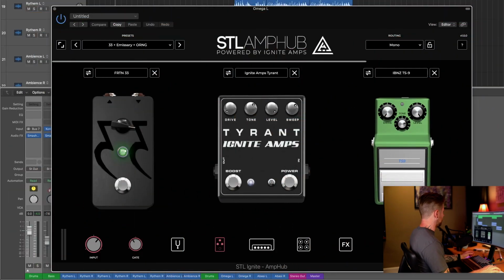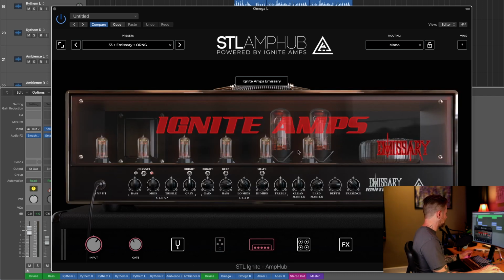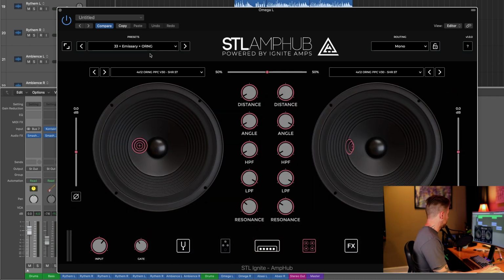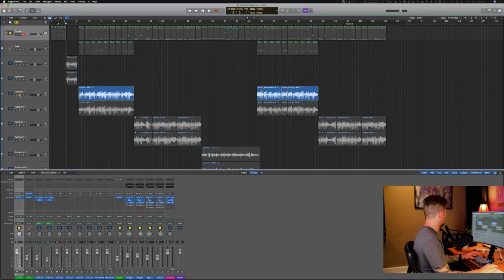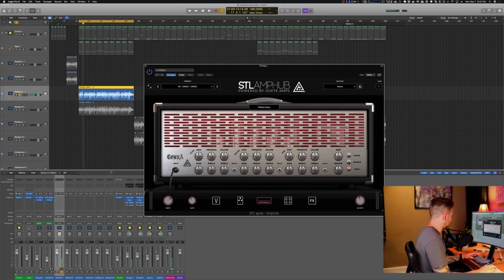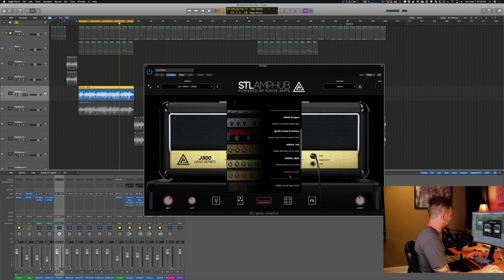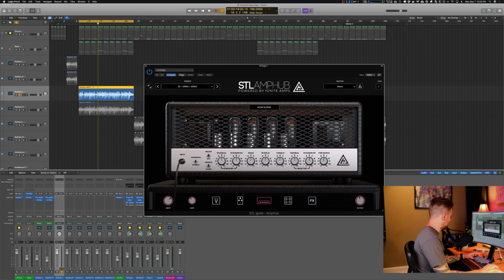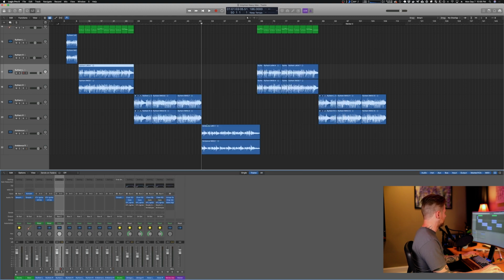STL AmpHub – Tone Sample and Demo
STL AmpHub – Tone Sample and Demo. In this video you'll hear an audio sample I put together using STL AmpHub followed by a feature set walk through and plugin demo.

Signal chain for audio sample:
* Solar A1.7D LTD w. Solar Duncan pickups
* Behringer Ultra DI Pro
* Focusrite Scarlett audio Interface
* Apple MacPro